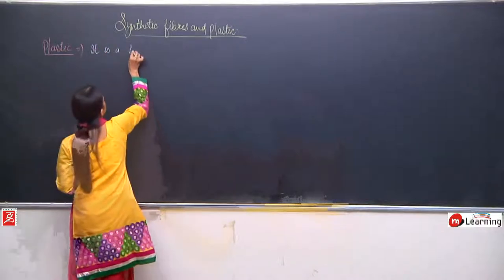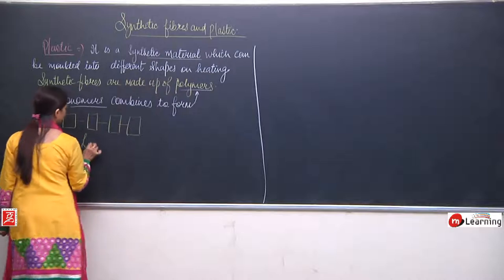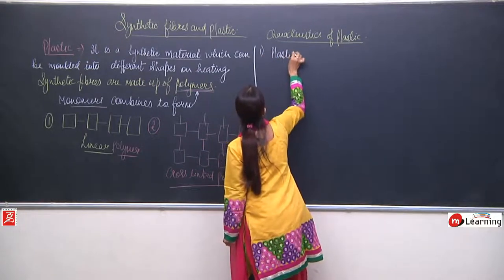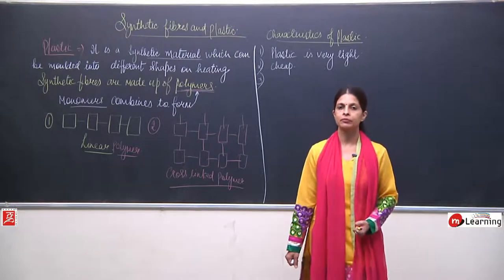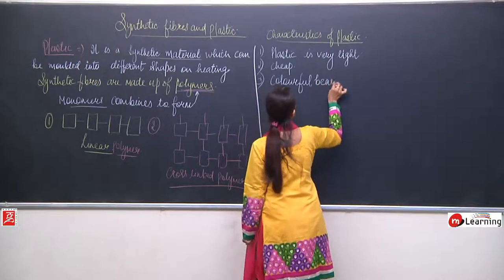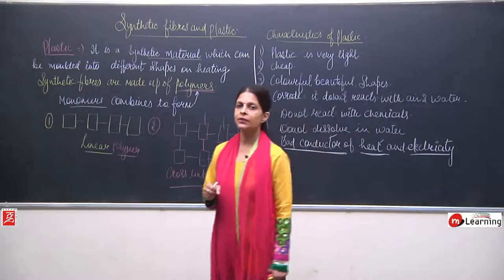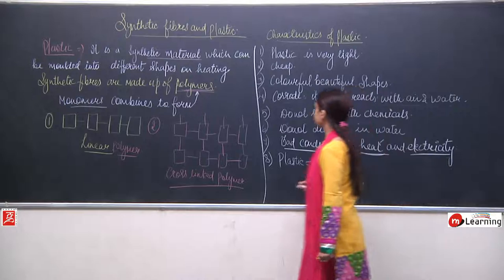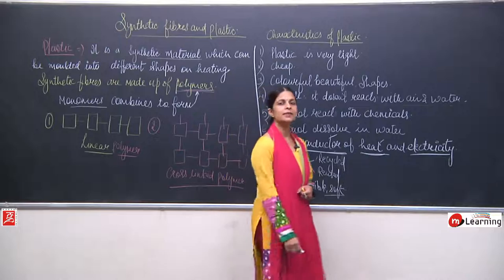Synthetic Fibers for Class 8th - 04/09